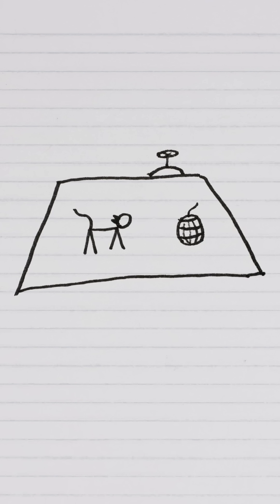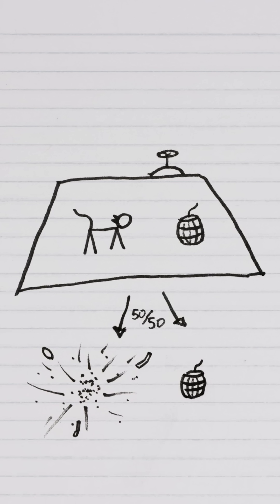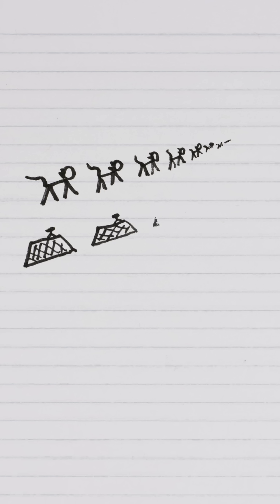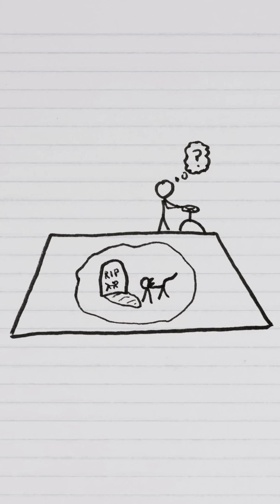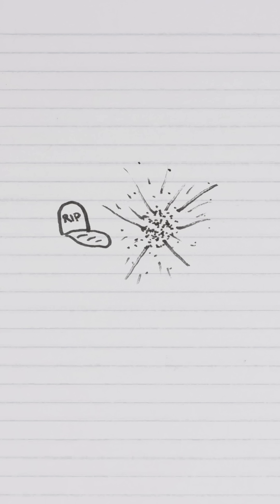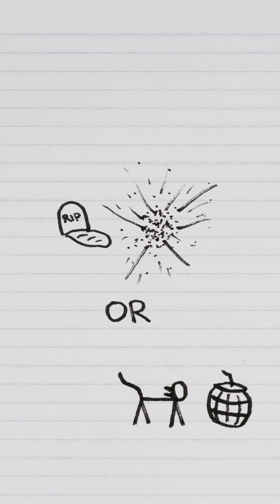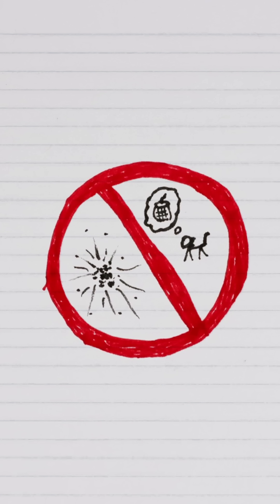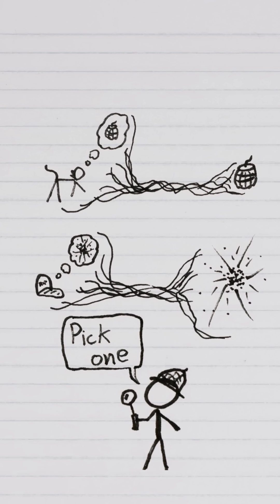Schrödinger's cat explained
We can try this experiment at home if you have infinite bunkers, gunpowder, and cats.